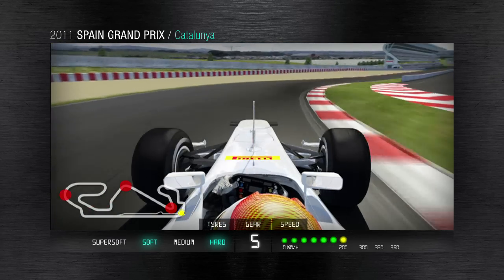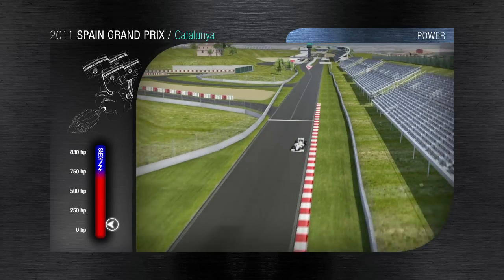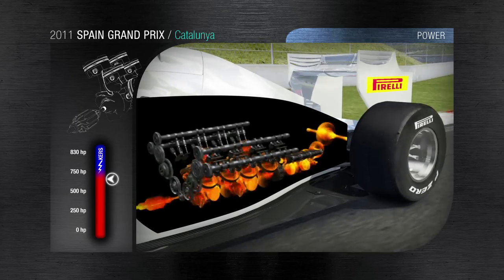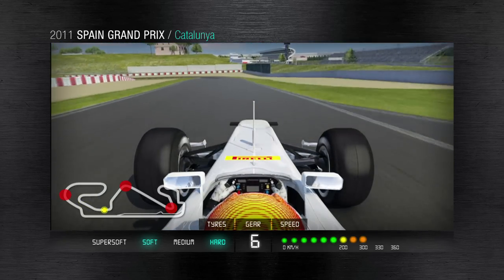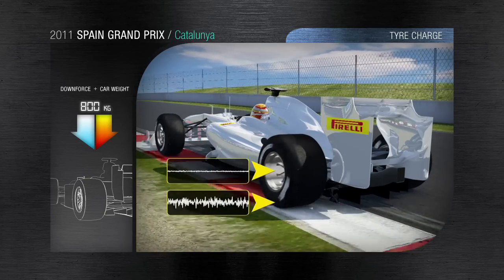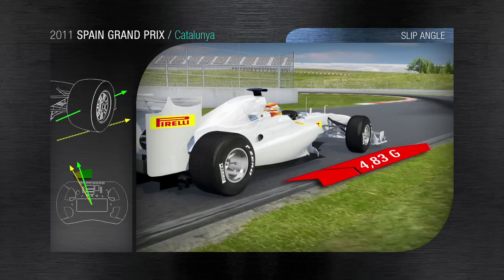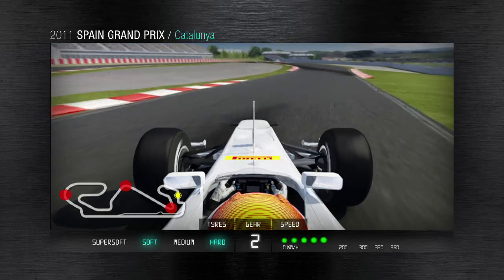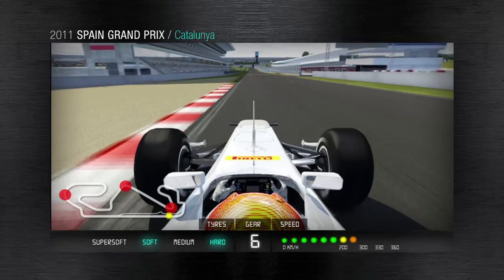F1 シミュレーション カタルーニャ・サーキット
ピレリがカタルーニャ・サーキットの3Dシミュレーション動画を公開した。